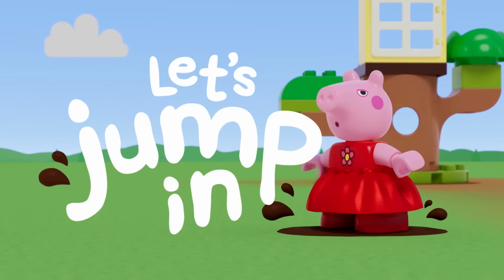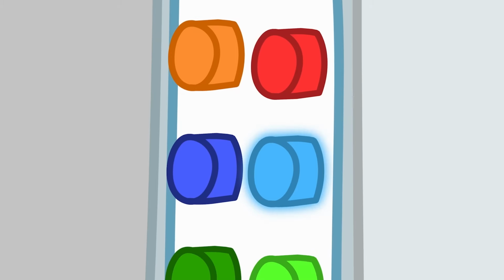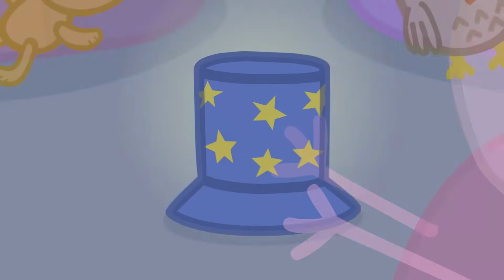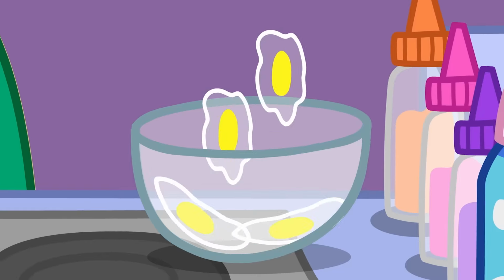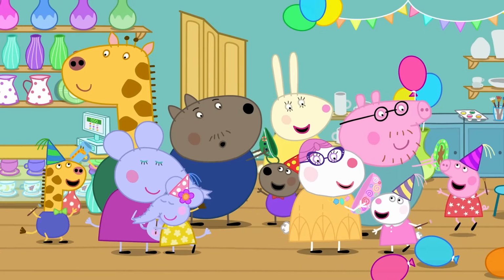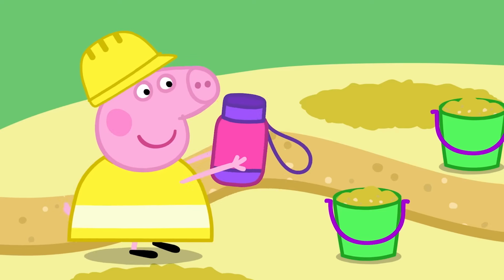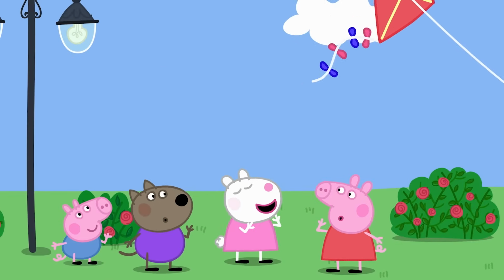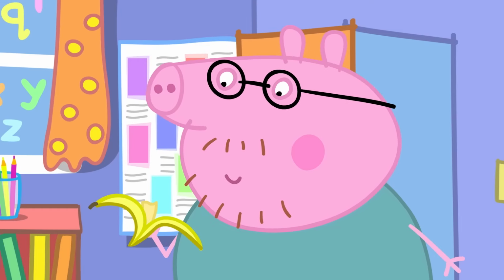Peppa Pig Tales 💦 Muddy Puddle Mystery! 🔎 LEGO DUPLO Peppa Pig Episodes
A playdate at Peppa's house becomes a Muddy mystery, and only Peppa and her friends can solve it!

About LEGO® DUPLO® Peppa Pig:
LEGO DUPLO Peppa Pig build-and-rebuild toys are designed to encourage a range of learning skills for preschool kids. Toddlers develop logical thinking imitating real-life and playing out party routines, such as welcoming friends, exchange gifts and cutting the cake. They’ll also develop self-expression imagining what it’s like be part of such a joyful celebration.